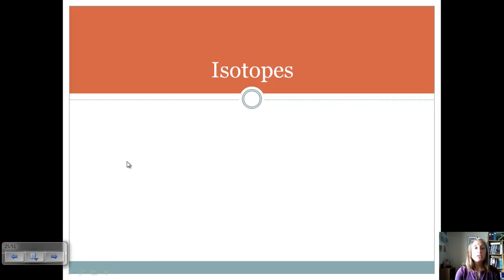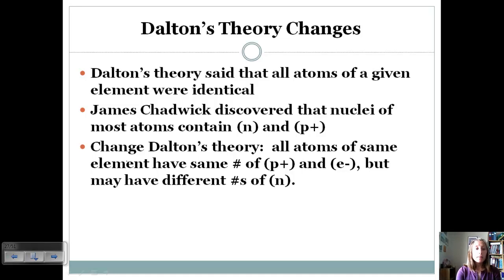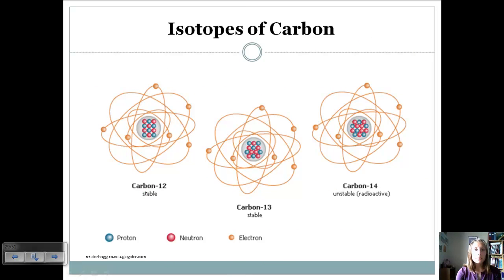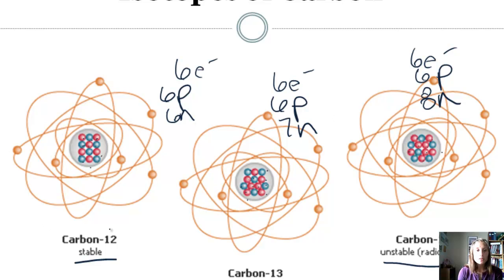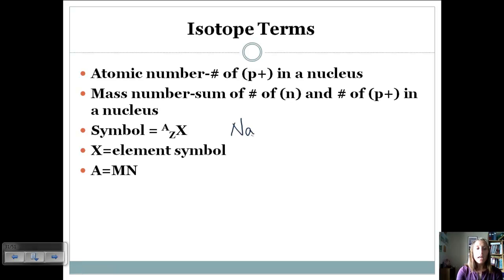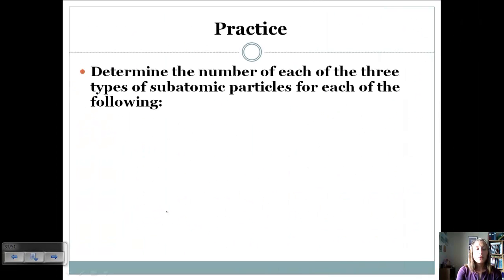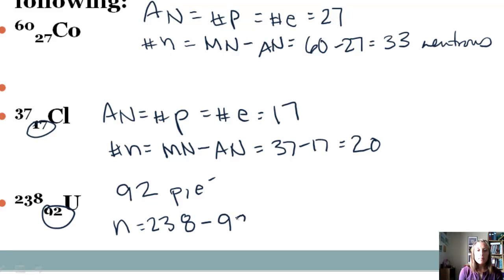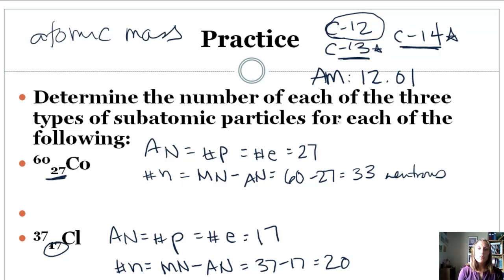Section 3-Isotopes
Objective:  Define isotope and be able to apply the concept to any atom on the periodic table
Source:  World of Chemistry by Zumdahl et al